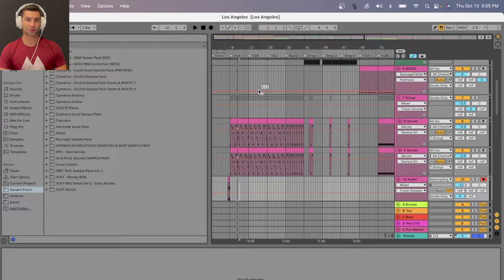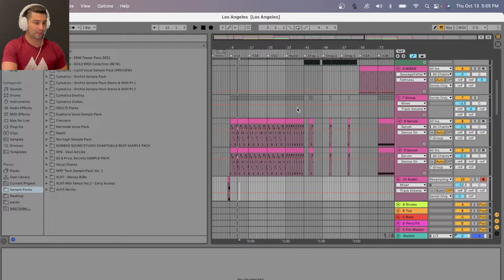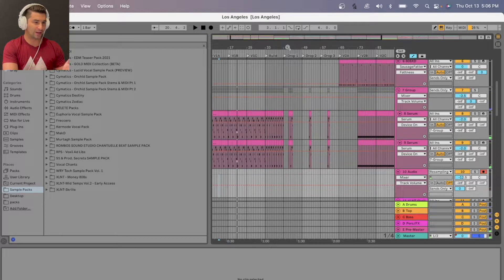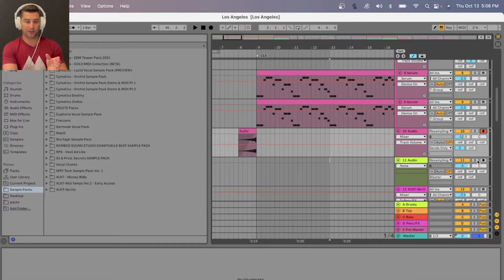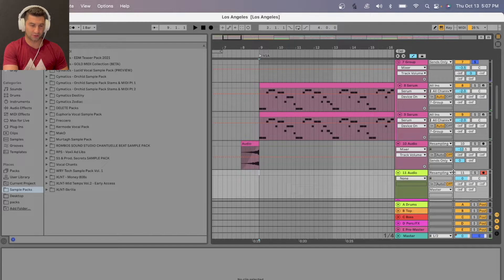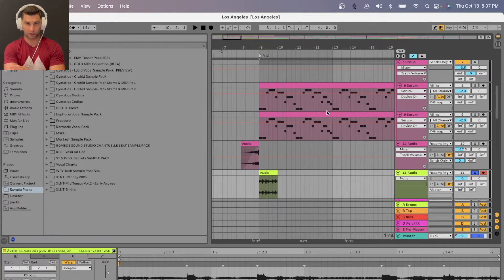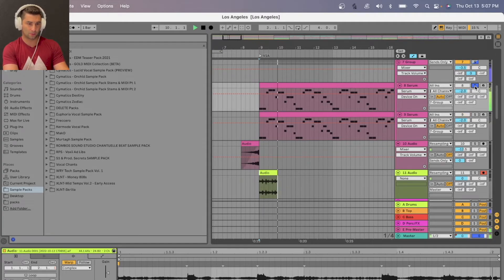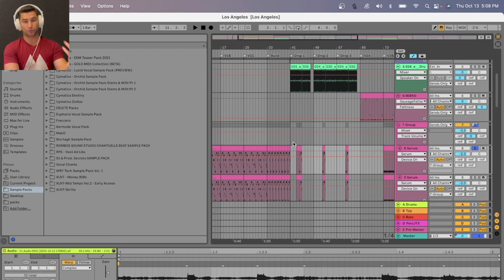How to Internally Record Audio in Ableton Tutorial (Ableton Resampling)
Here's how to internally record audio in Ableton Tutorial (Ableton Resampling)

Los Angeles by Freccero

👉Create Audio Spectrum Visualizers for your Music!